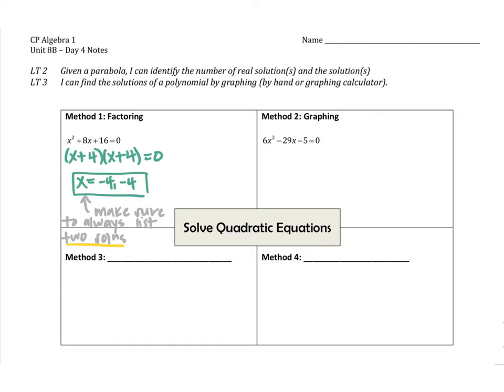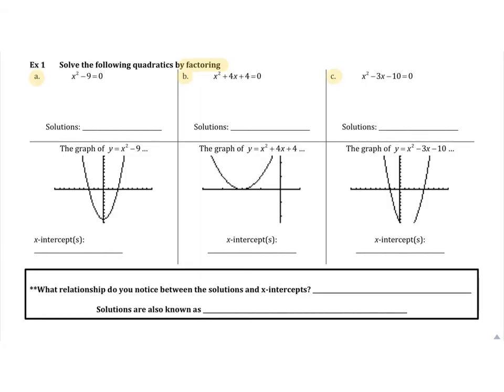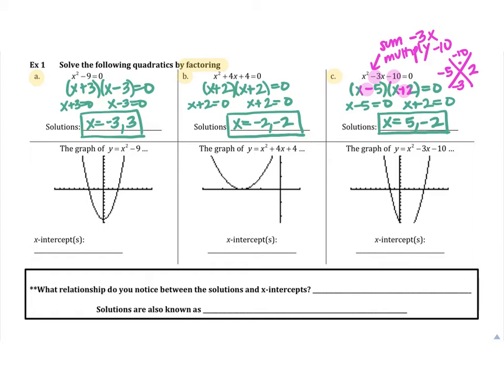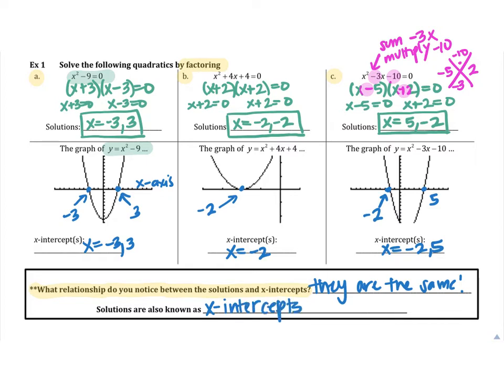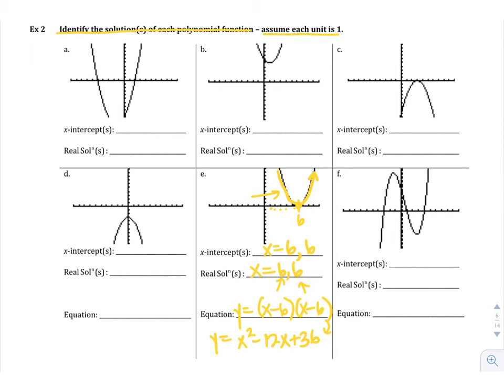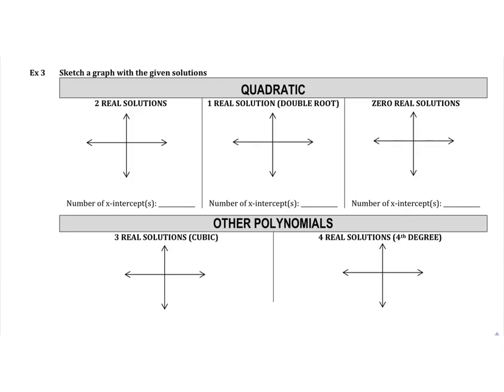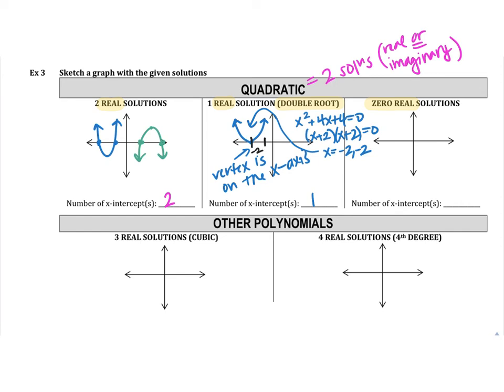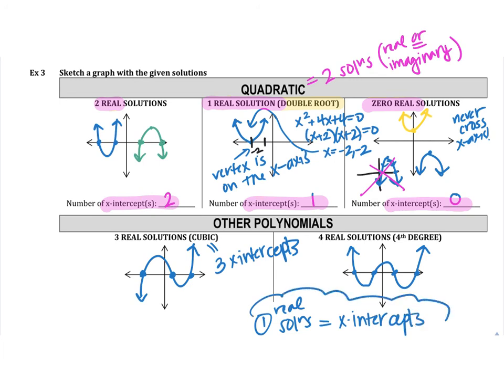Unit 8B - Day 4, part 1